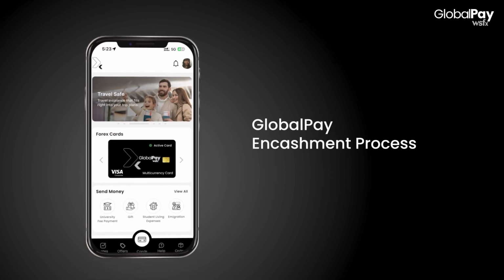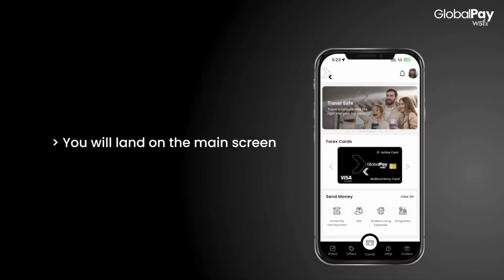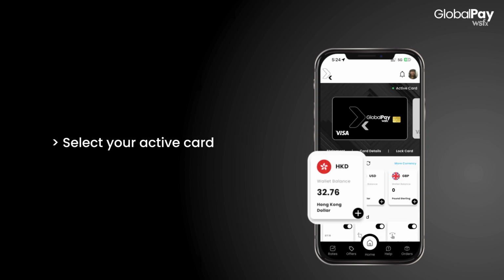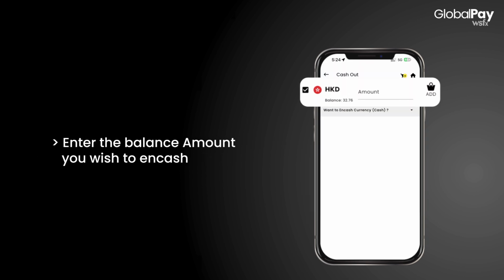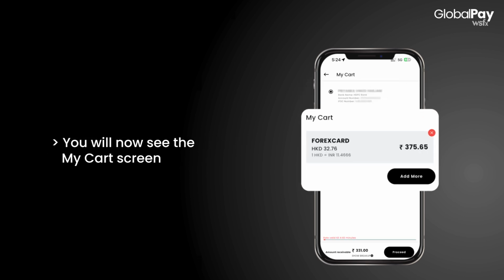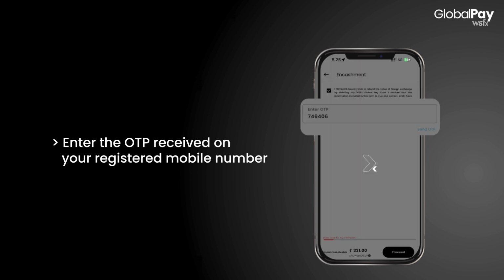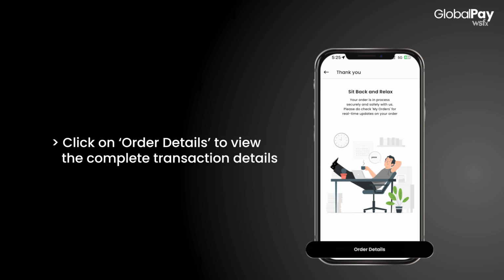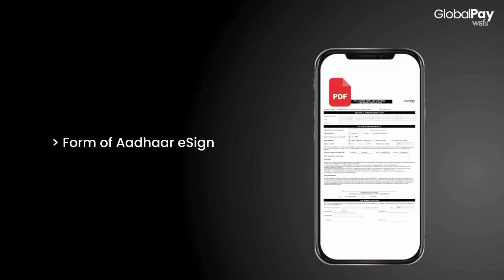GlobalPay Card Cashout Process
Learn how to encash your GlobalPay card balance quickly and securely using the GlobalPay App.

In this step-by-step tutorial, we guide you through the complete GlobalPay encashment process, from selecting your card to completing Aadhaar eSign verification.

In this video, you will learn:
• How to open and access the Cards section in the GlobalPay App
• How to select your active GlobalPay Card
• Choosing your preferred currency for encashment
• How to use the Cash Out option
• Adding your bank account for encashment
• Completing the transaction using OTP verification
• Understanding the My Cart and Order Details screens
• Completing the process with Aadhaar eSign

Follow this simple process to transfer your GlobalPay card balance directly to your bank account safely and conveniently.

Download the GlobalPay APP now from the Play Store & App Store!